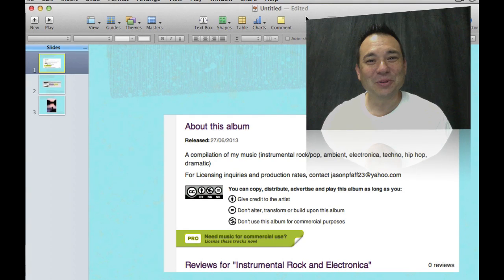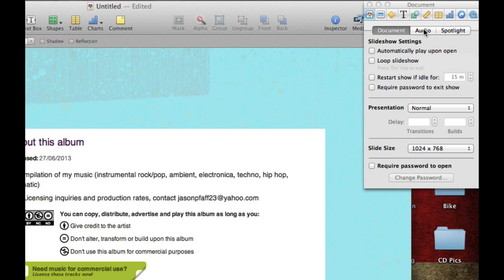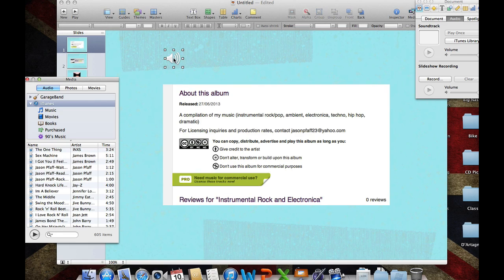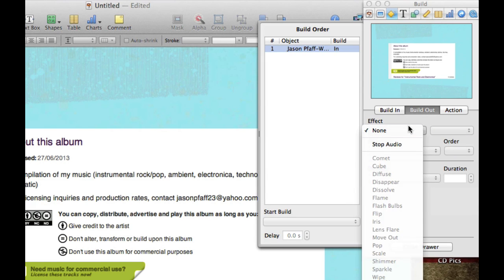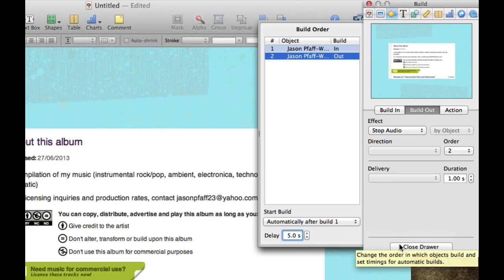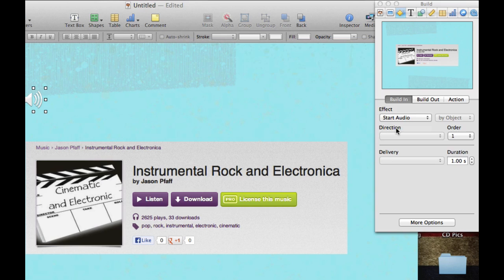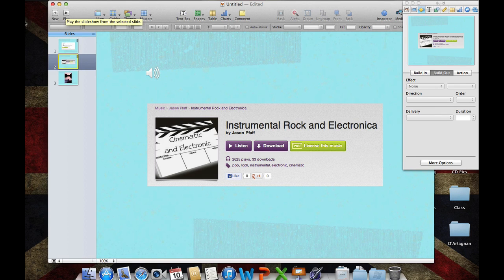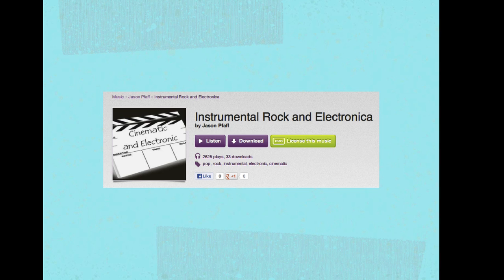Keynote Made Easy - One Song Per Slide Keynote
Create a slideshow that plays one song per slide in Keynote. Control how long the song plays using builds.